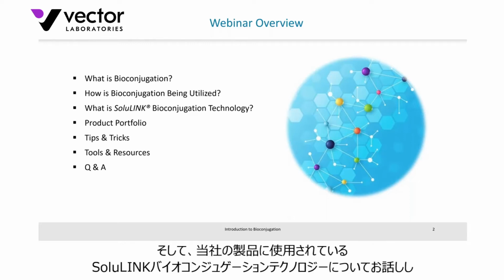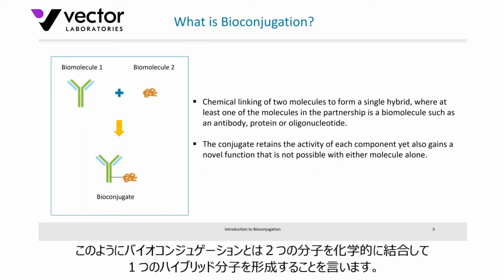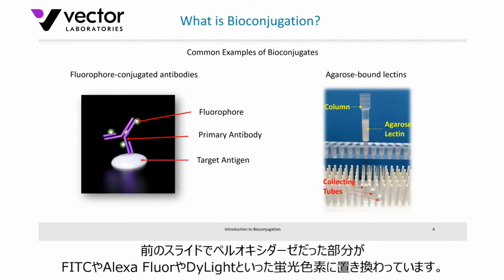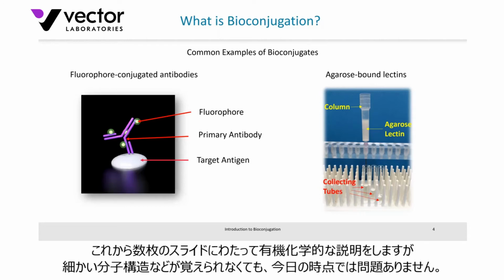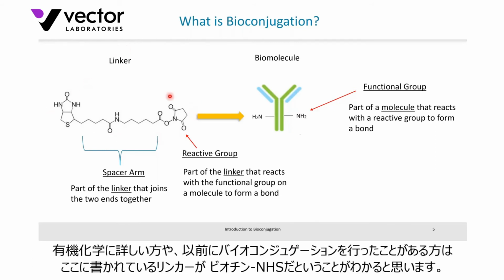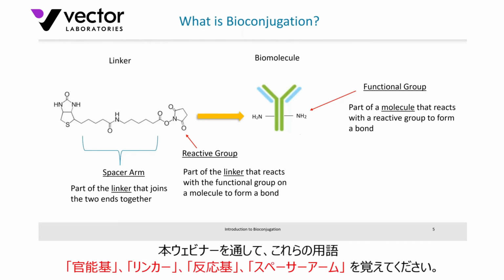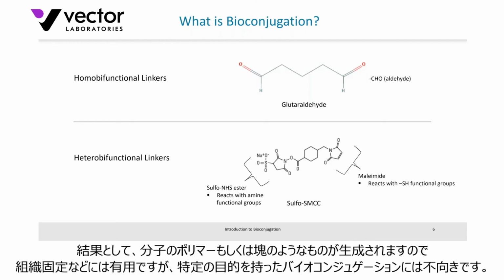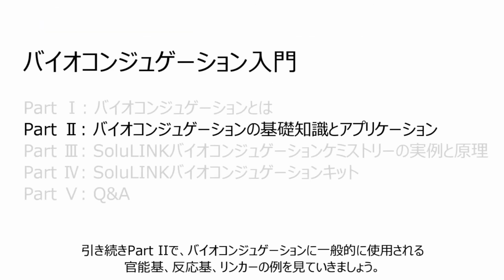バイオコンジュゲーション入門【Part1】バイオコンジュゲーションとは ※再掲載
VECTOR LABORATORIES社によるバイオコンジュゲーションウェビナーです。
様々なバイオサイエンス研究や，新しいプラットフォームの開発で使用されるバイオコンジュゲーションを分かりやすく解説しています。
反応をモニタリングすることができ，より正確なバイオコンジュゲーションを実現する SoluLINKテクノロジーについてもご紹介しています。

▼タンパク質・抗体・オリゴヌクレオチド複合体作製キットの詳細はコチラ↓↓
SoluLINK Bioconjugation Kitシリーズ

▼フナコシ株式会社は国内・海外のライフサイエンス研究用試薬・機器消耗品・受託サービスを取り扱う専門商社です。製品の使用動画やおすすめ製品の紹介動画などをあげていきます！

▼新製品やお得なキャンペーンなどの最新情報を掲載したニュースレター「フナコシニュース」，メールマガジン「フナコシe-news」をお届けしています。いずれも無料です。